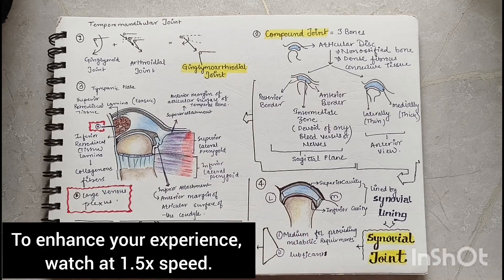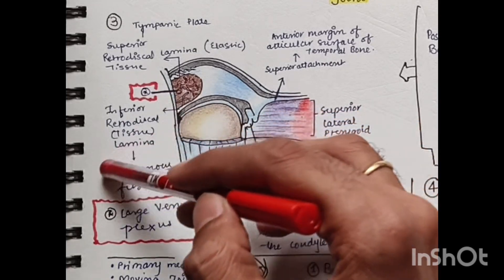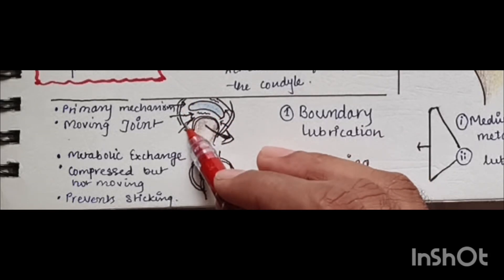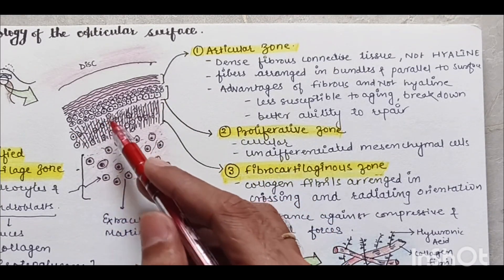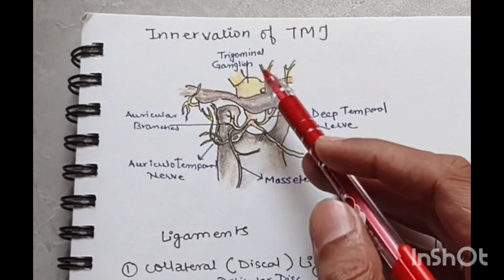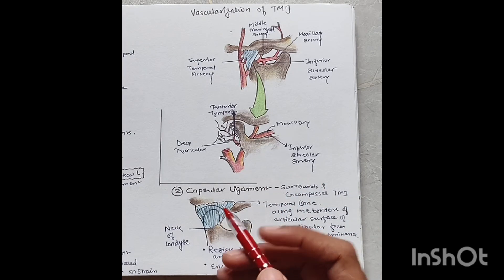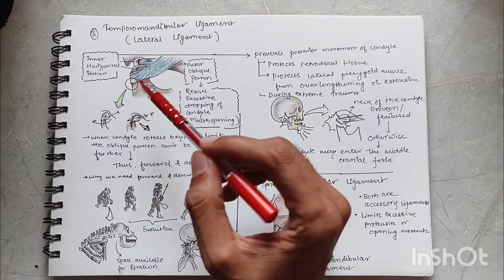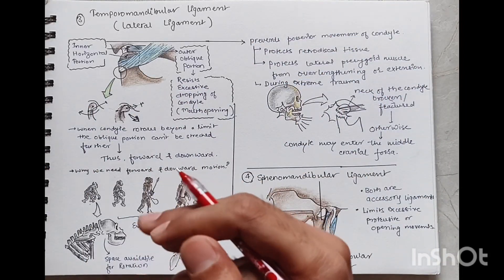Temporomandibular Joint (Part 1) | Introduction, Histology and Anatomy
Hello everyone, this will be the first video of the series in which we will try to learn almost everything about Temporomandibular Joint.
It is a very important topic for BDS as well NEET MDS.
Let me know if you find any difficulty or doubt.